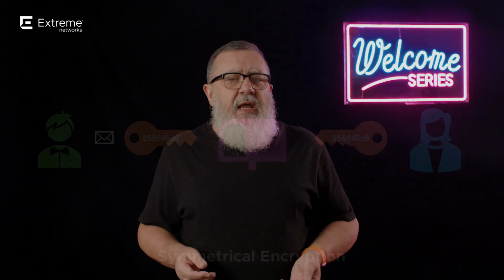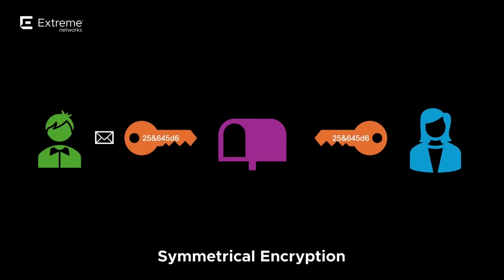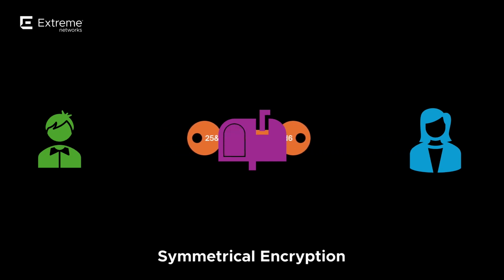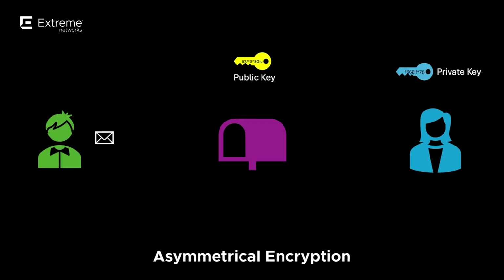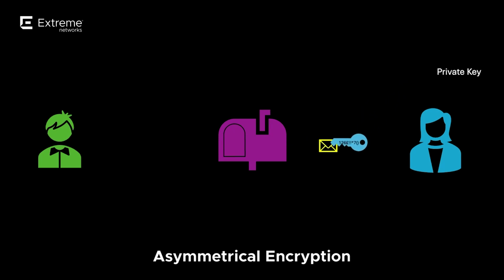Meet Network Security Basics – Episode Two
Join us for Episode 2 as we explore the question: Is security a risky business? In this episode, we talk about the risks in security, the rules that oversee it, and the people affected by these changes.

We start by looking at what risk means in security. We see why knowing about and handling risk is important for security and how it relates to today's world.

We also look at what happens if rules are not followed and why it is important to stick to the right ways of working. We discuss the roles of Intrusion Detection Systems (IDS) and Intrusion Prevention Systems (IPS) in keeping networks safe.

Additionally, we discuss encryption and decryption and how they help keep sensitive information safe and improve security.

Join us as we talk about the connections between risk, rules, and technology, and discover the changes and chances they bring in the security field.

Learn more about how Extreme applications and hardware platforms can enhance security for users, applications, and networks

Follow Extreme Networks Training on LinkedIn for more content like this

𝗖𝗵𝗮𝗽𝘁𝗲𝗿𝘀
00:00 Introduction
02:51 Defining Risk
06:14 A Risk Example
11:38 Risk Compliance
16:42 IDS and IPS
18:35 Encryption and Decryption
21:19 QR code for supporting info
21:31 Episode Summary